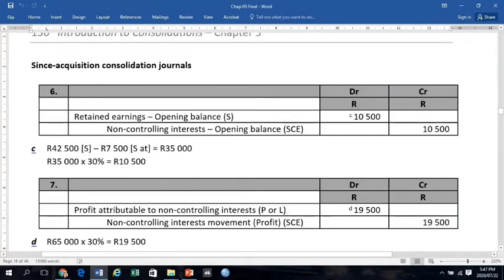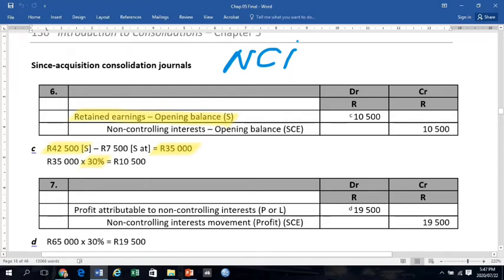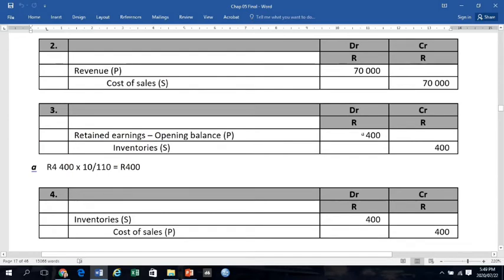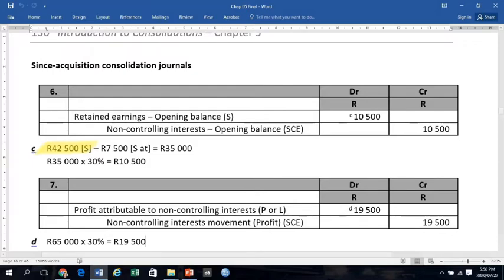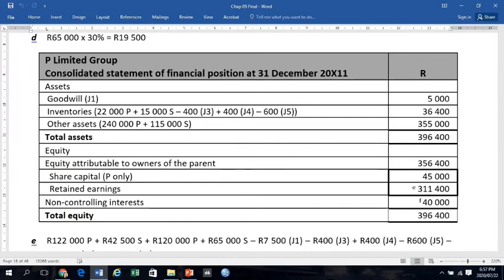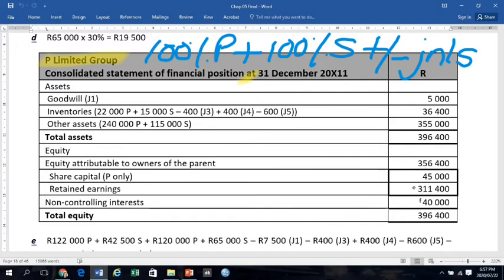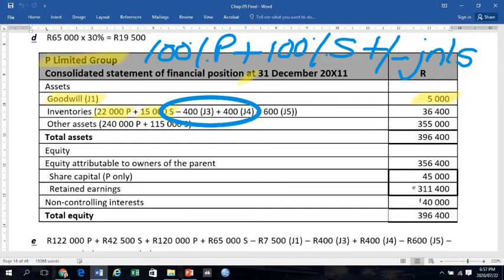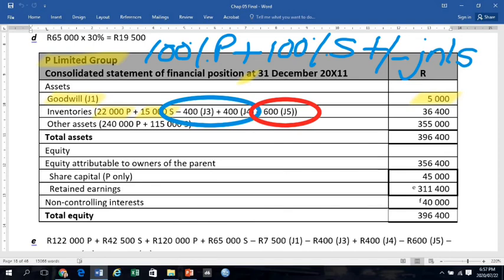Chapter 5 ex 5 1 video part 3